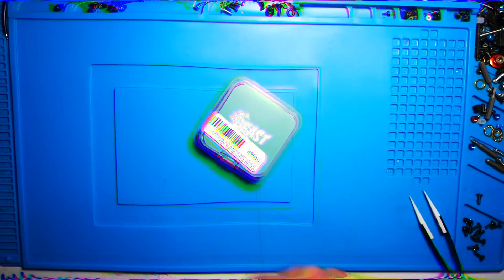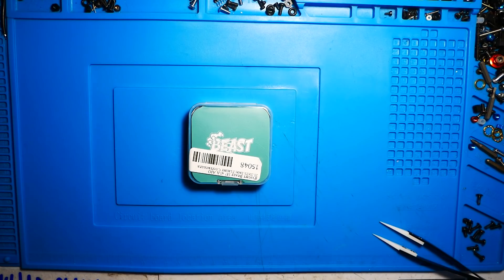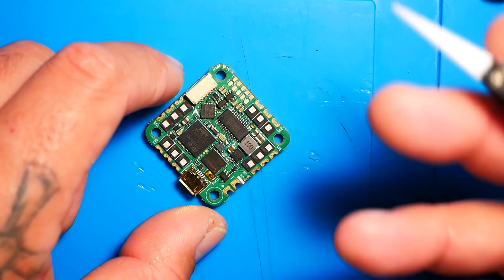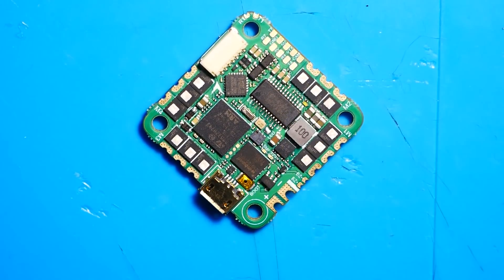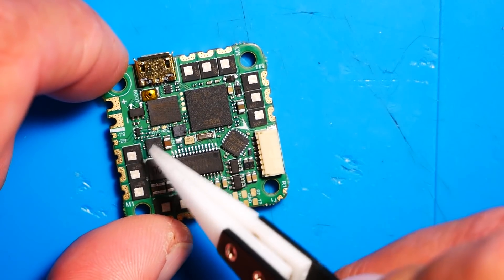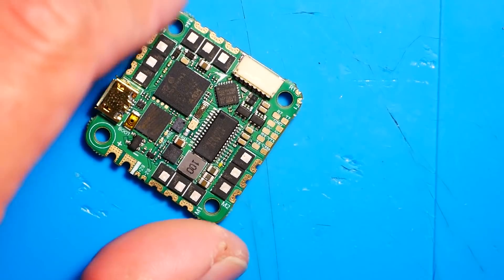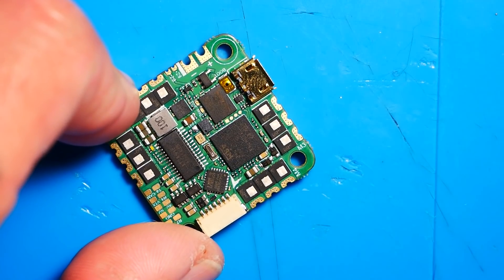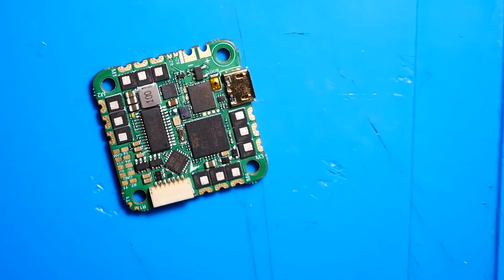Why Wouldn't You Use This? Strong, Fast & Under Rated! H7 Beast With 55 Amp ESC!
This board is only 1 inch in length and width! But yet it's packed with the fastest MCU on the market and in the same single-board its packed with a 55 amp ESC!

▶️Sweet Ready To Fly:

▶️My Scope:
▶️Cheap Version:

▶️My Soldering Iron:

▶️1.5mm Driver:

▶️Screw Pack:

▶️Bench Power Supply:

▶️My Camera Used:

▶️My Cam Mic: